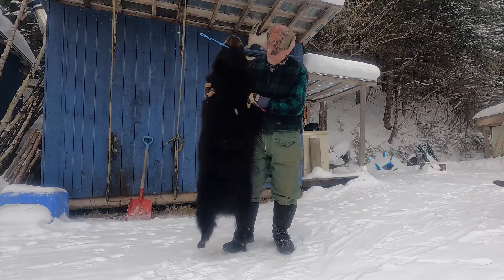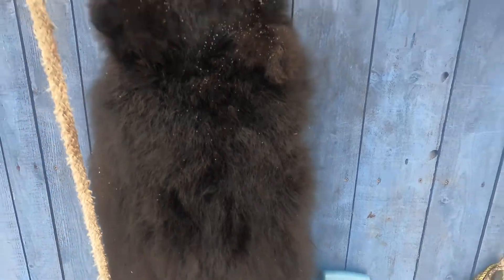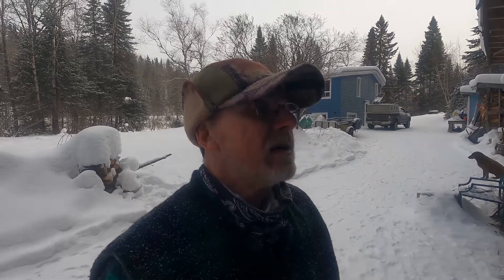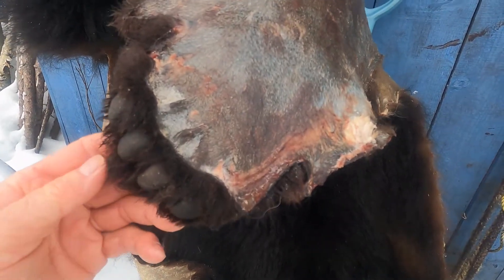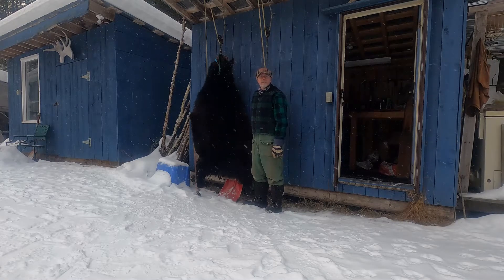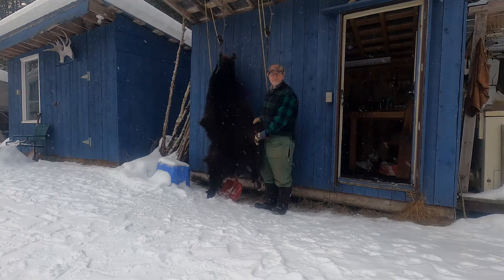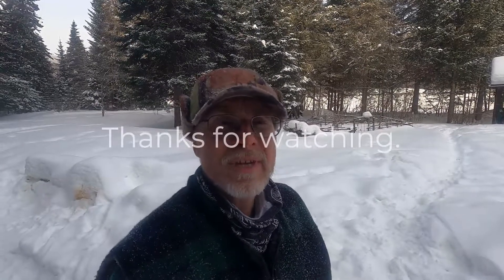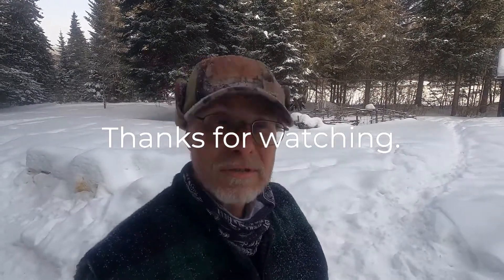Musher's Tails: Looking at Bear Pelts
I show and talk about the bear pelts I will be shipping to auction.